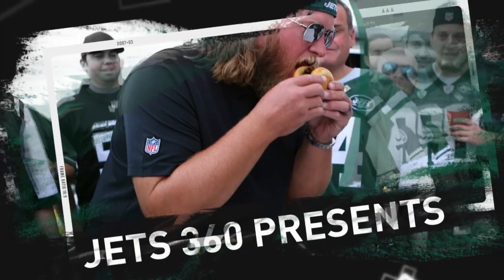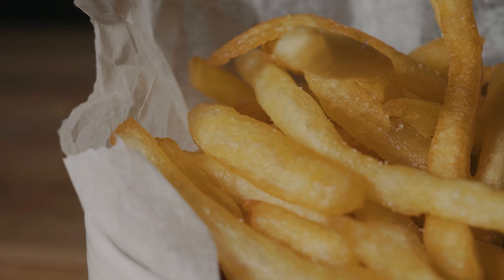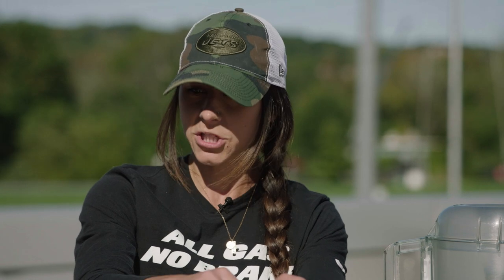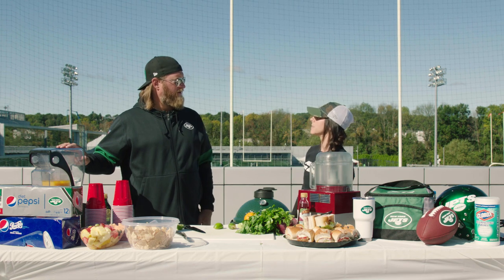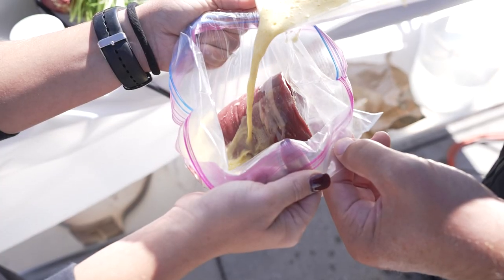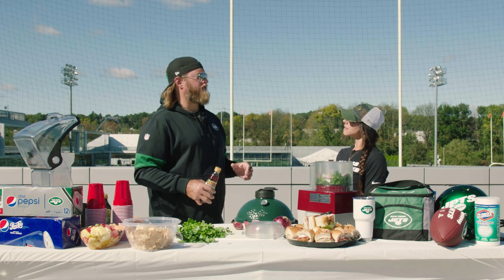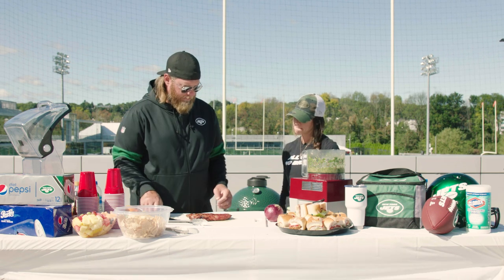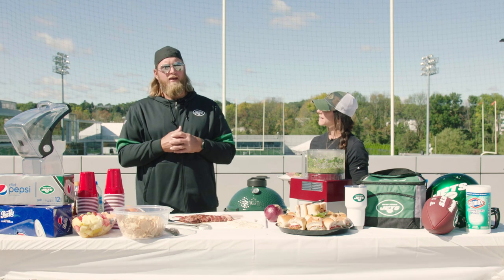Tailgate Center with Nick Mangold | Episode 5 | The New York Jets | NFL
Join host Nick Mangold with team dietician Nicolette Mense to cook up some chimichurri flank steak tacos and hear from Jets defensive lineman John Franklin-Myers on his top tailgate foods.